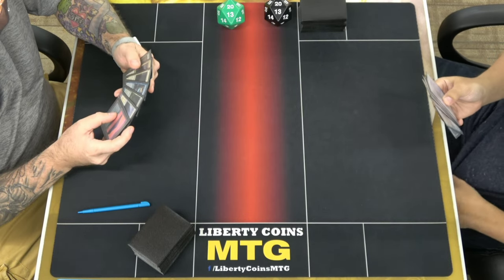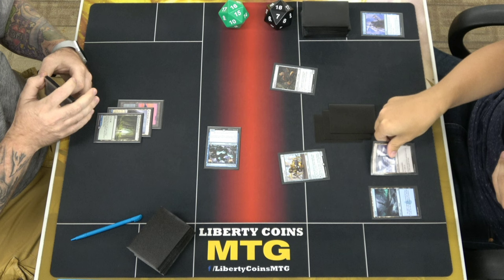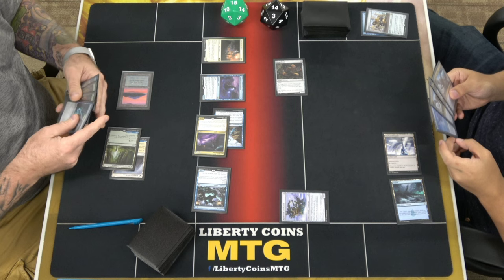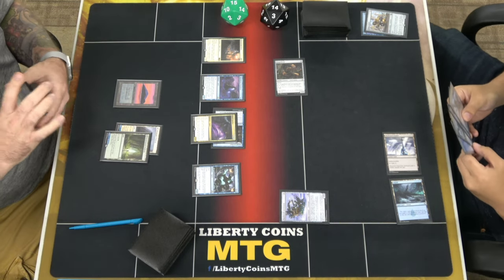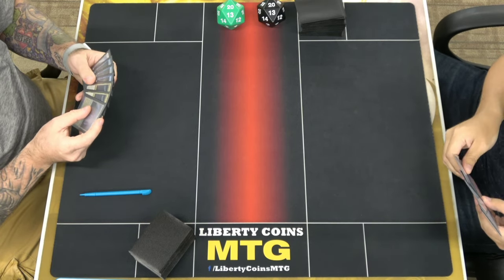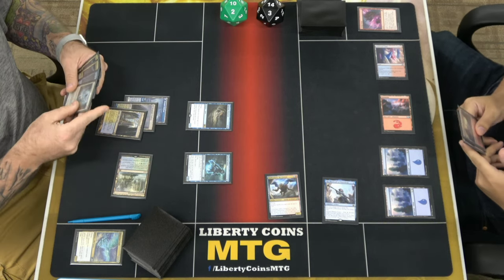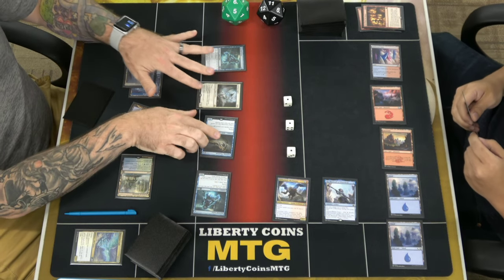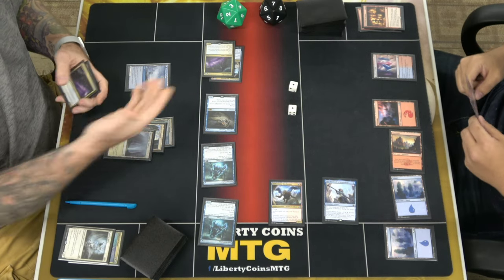Bant Spirits vs Izzet Ensoul | Round 2 | Pioneer Magic the Gathering Tournament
PIONEER FORMAT (Streets of New Capenna Legal)